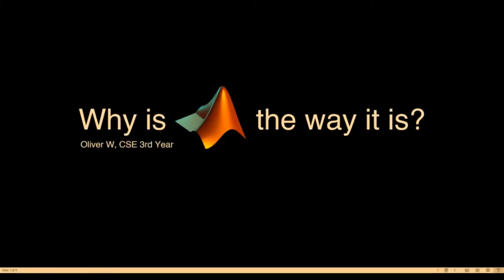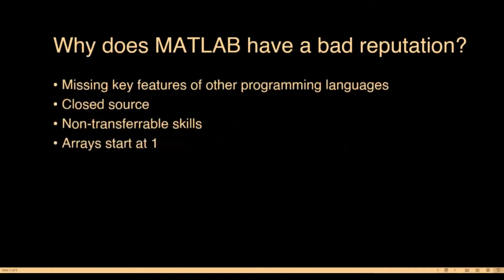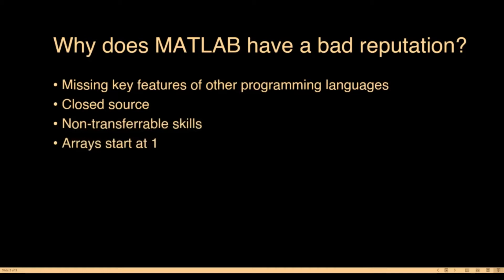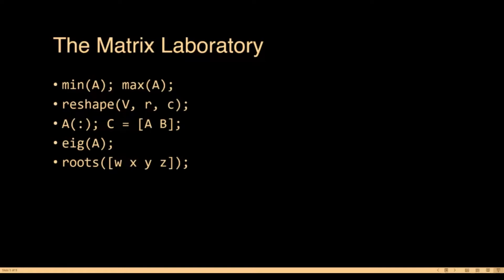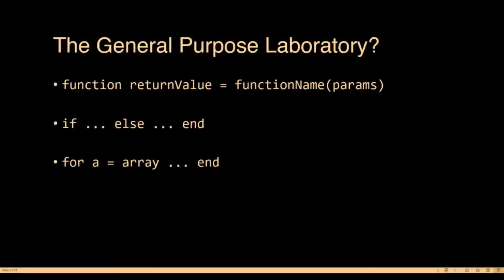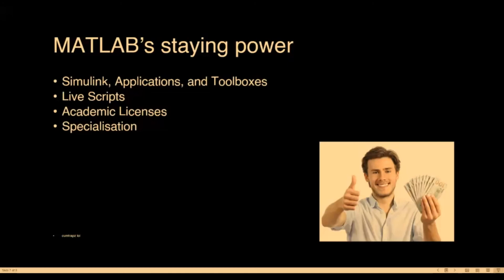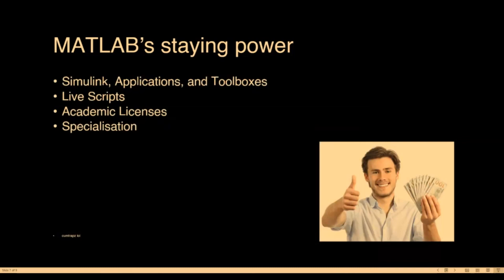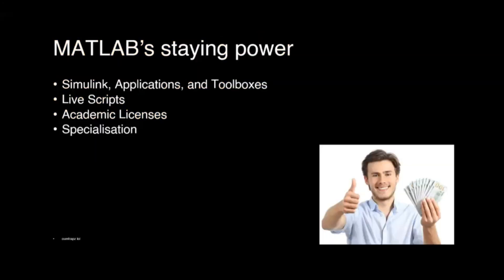⚡ Why is MATLAB the way it is? - Oliver W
A dive into the design, culture and utility behind a language that's often the butt of jokes by computer scientists (some of which are deserved), yet still manages to remain popular to this day.